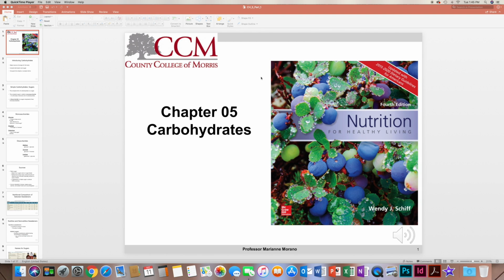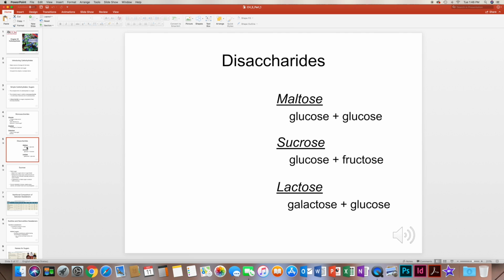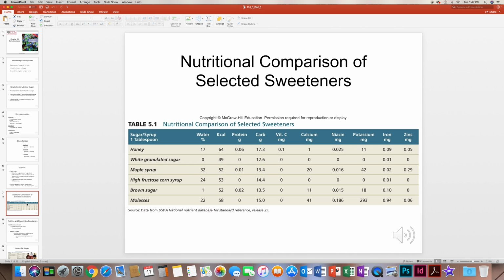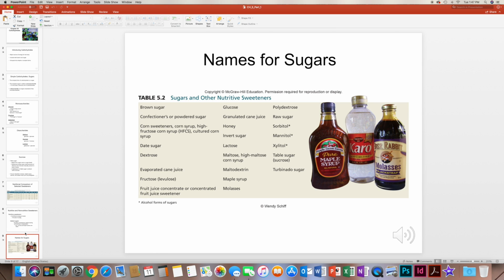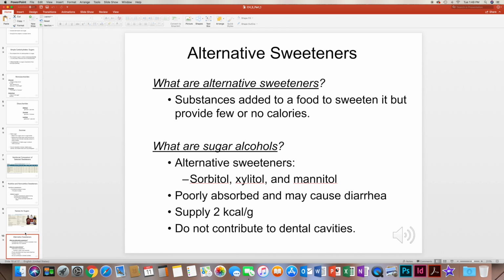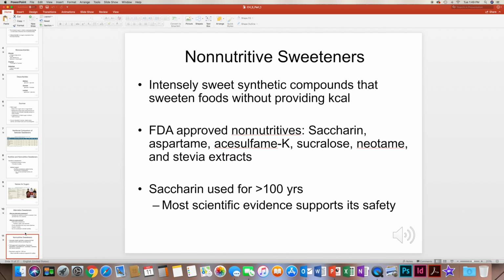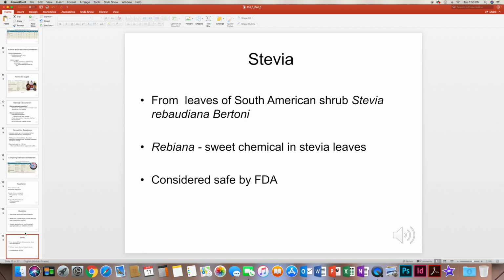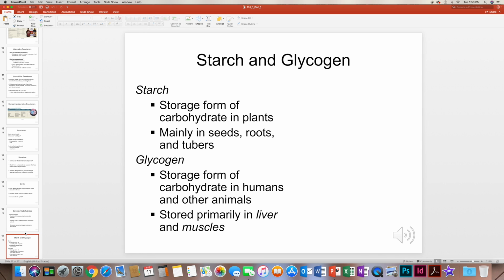Nutrition Chapter 5 Part 1